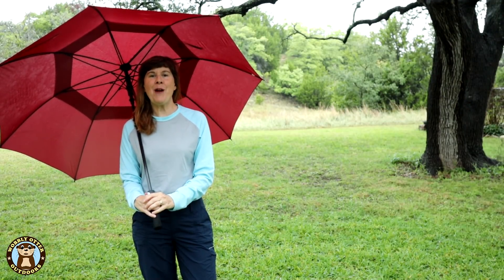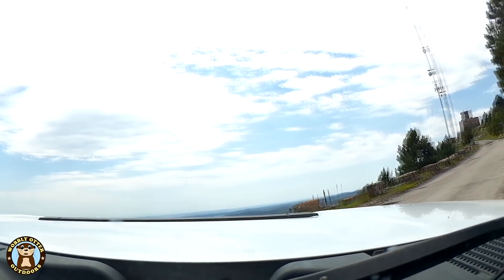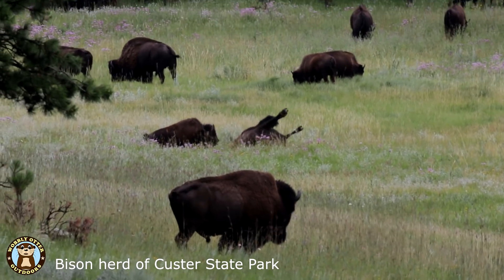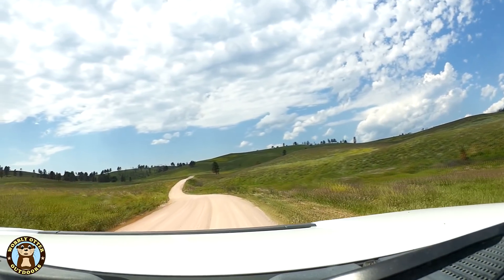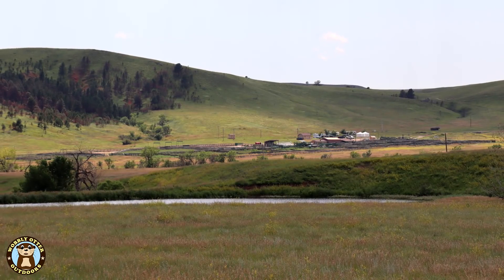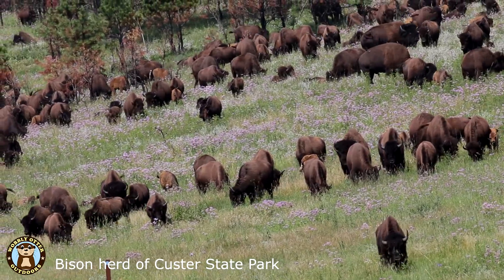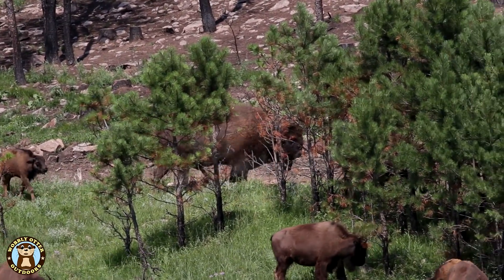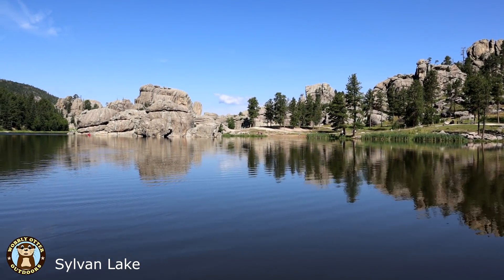Custer State Park, South Dakota in the Black Hills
Custer State Park is 71,000 acres in size. In this video we experience: Mount Coolidge Lookout, the 1,300-head bison herd, pronghorn, prairie dogs, gorgeous back roads, Needles Scenic Highway, Sylvan Lake,  Needles Eye formation, Needle Eye Tunnel, Cathedral Spires and the Iron Creek Tunnel... on a beautiful summer day in July.

** MORE INFORMATION **